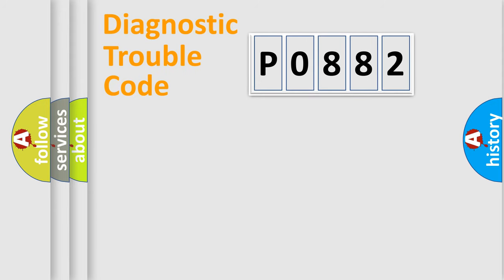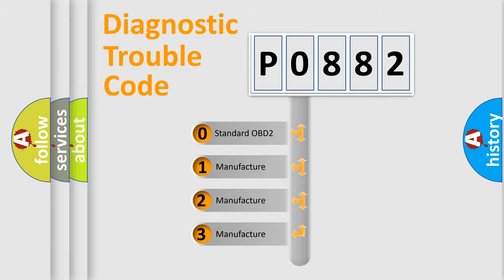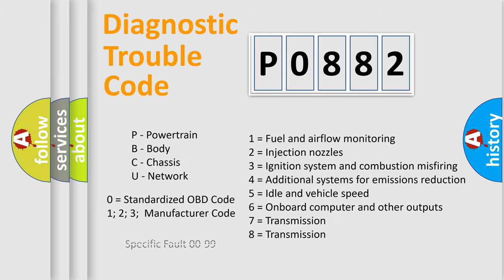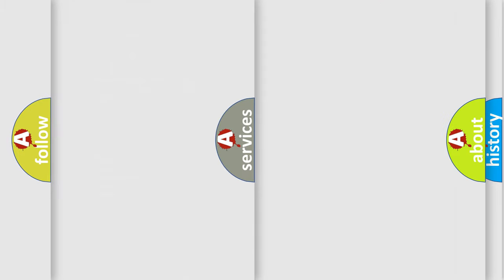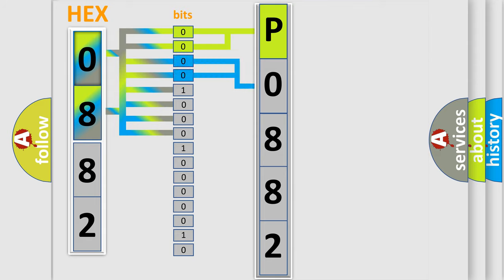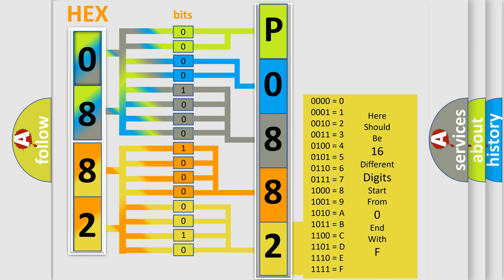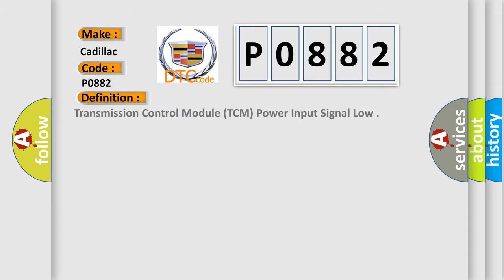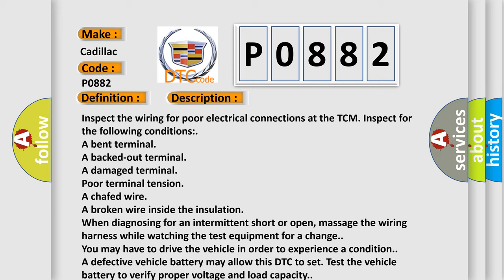DTC cadillac P0882 Short Explanation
Contents:
0:21 Basic DTC analysis according to OBD2 protocol standard.
1:48 Insight into programming
2:58 A diagnostically understandable description of the Diagnostic Trouble Code
3:05 Basic error definition

Make:
Cadillac
Code:
P0882
Definition:
Transmission Control Module (TCM) Power Input Signal Low
Cause:
Inspect the wiring for poor electrical connections at the TCM. Inspect for the following conditions:
A bent terminal
A backed-out terminal
A damaged terminal
Poor terminal tension
A chafed wire
A broken wire inside the insulation
When diagnosing for an intermittent short or open, massage the wiring harness while watching the test equipment for a change.
A defective vehicle battery may allow this DTC to set. Test the vehicle battery to verify proper voltage and load capacity.
A defective vehicle charging system may cause this DTC to set.